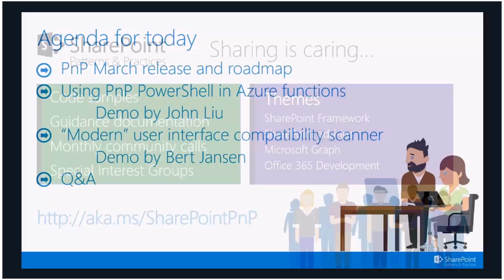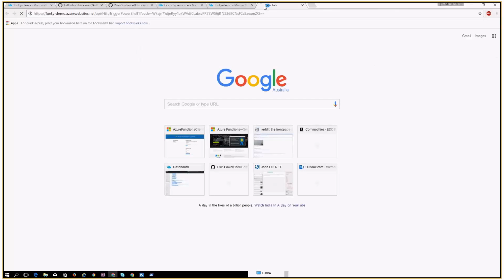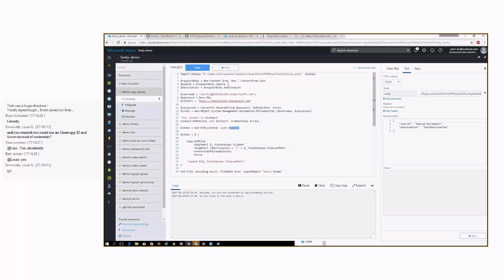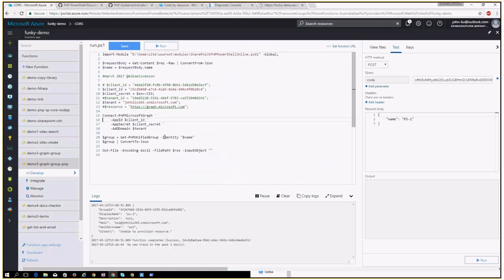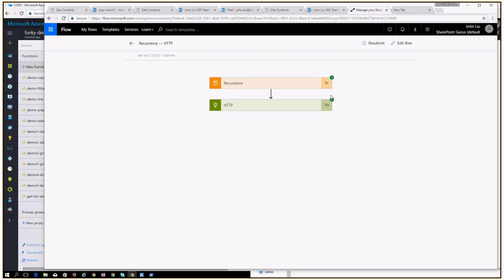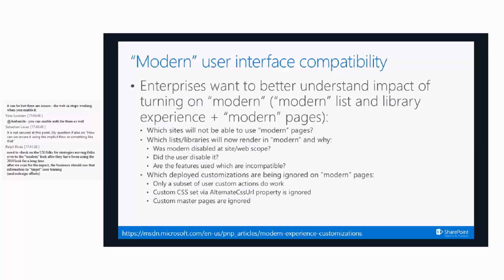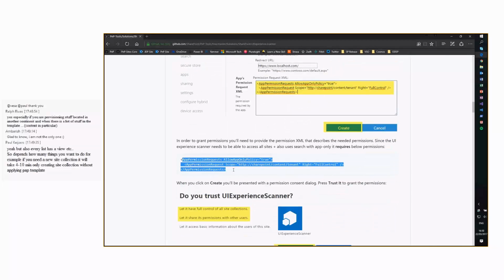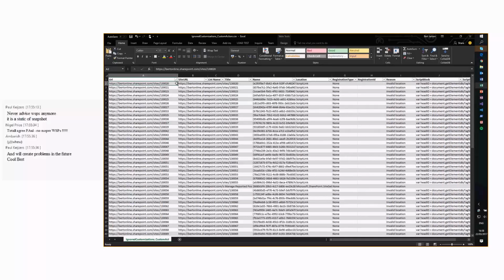PnP Core, PowerShell and Provisioning Engine SIG - March 22nd, 2017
PnP Core, PowerShell and Provisioning Engine SIG recording from March 22nd, 2017. Details around the covered content and direct links to demo section from TBD